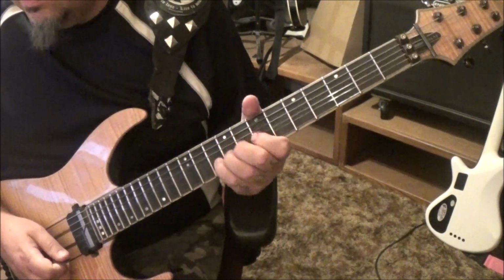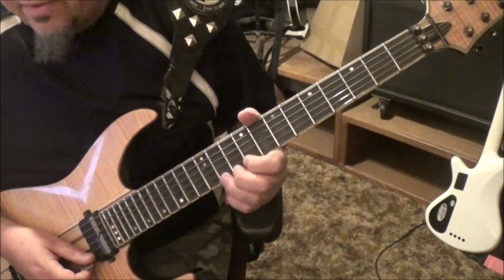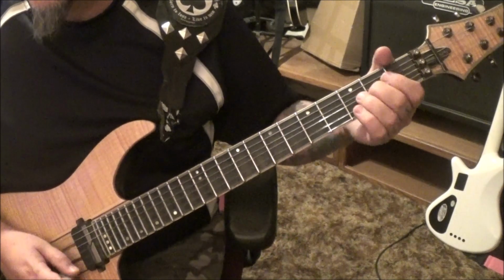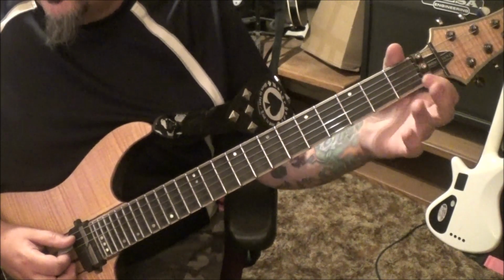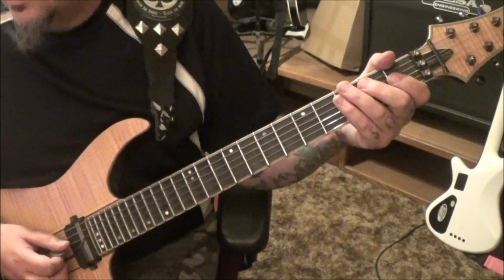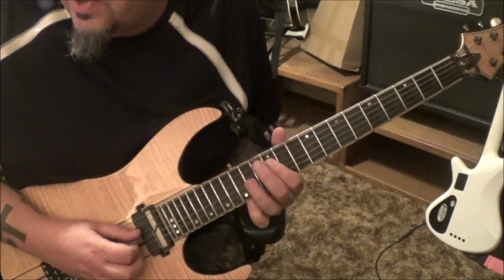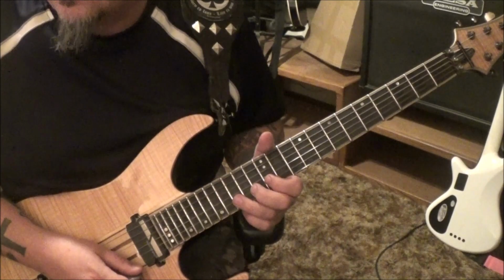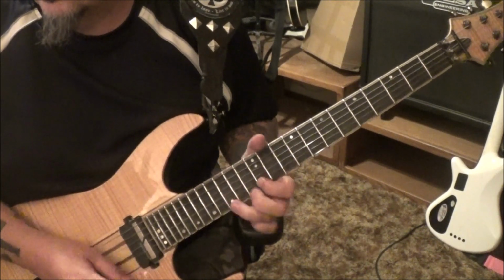Jason Becker - Tell Me No Lies - Guitar Lesson by Mike Gross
This is a part 2 CVT GUITAR LESSON(tabs & video) on how to play "Tell Me No Lies" by Jason Becker.
Guitar: Jason Becker
Album: Triumphant Hearts
Date: 2018

𝐂𝐔𝐒𝐓𝐎𝐌 𝐋𝐄𝐒𝐒𝐎𝐍𝐒 & 𝐓𝐀𝐁𝐒 (Guitar/Bass/Vocal/Drums)
- Details: Tabs are transcribed by me (by ear, hand-written, time-stamped, and detailed) with  amp & FX settings included.
- Live Lessons: Available online via Microsoft Teams.
- Channel Membership: Join for $4.99/month to get 1 already completed CVT per month.
- Available for hire, songwriting, recording, and touring.

- D'Addario Strings via My String King (mystringking.com - Rep: Chris)

- Note: All payments are final. No refunds.

 (John 3:16)

🎸 GEAR USED IN THIS VIDEO (Schecter PT & Spark 40 2 Positive Grid):
► The Guitar I'm Playing: [Schecterguitars.com]
► My Amp: [Positivegrid.com]
► My Strings & Picks: D'Addario Strings & Jim Dunlop 88mm picks